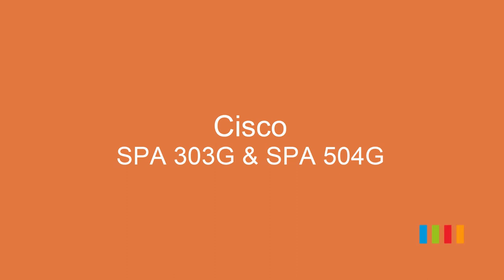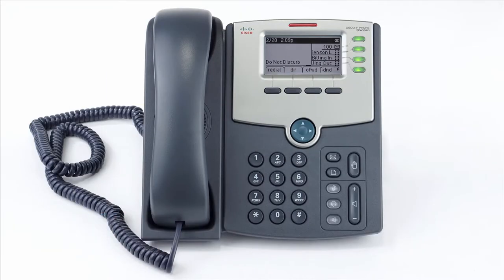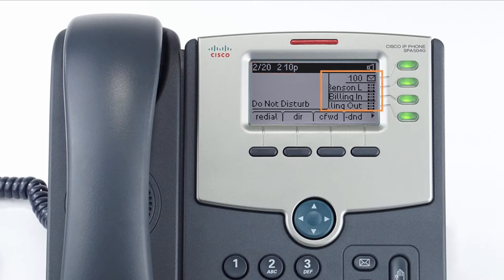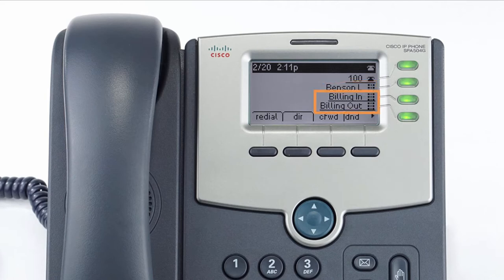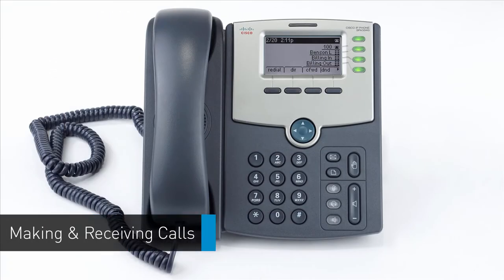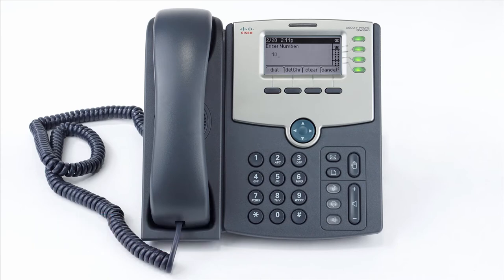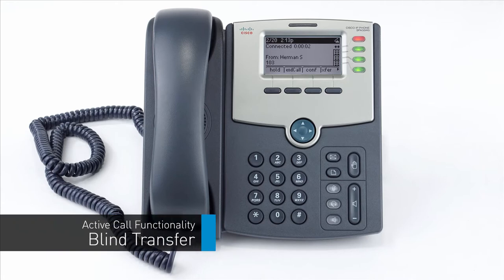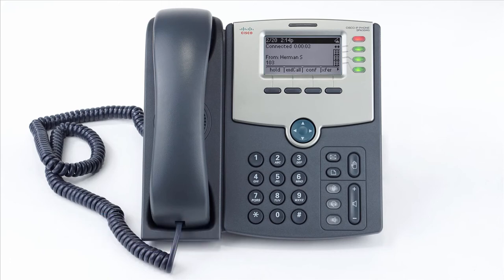Cisco SPA 303 & 504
0:32 - Device Overview
2:00 - Making & Receiving Calls
3:05 - Hold 3:05
3:33 - Attended Transfer
4:03 - Blind Transfer
4:34 - Conference Call
5:21 - Park
5:51 - Call History / Directory
7:03 - Do Not Disturb
7:20 - Call Forwarding
8:30 - Voicemail